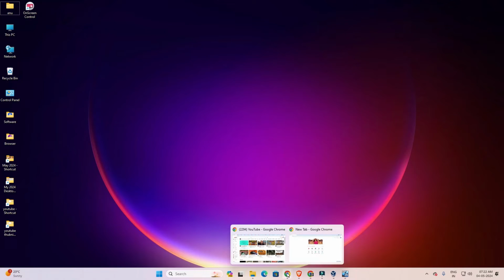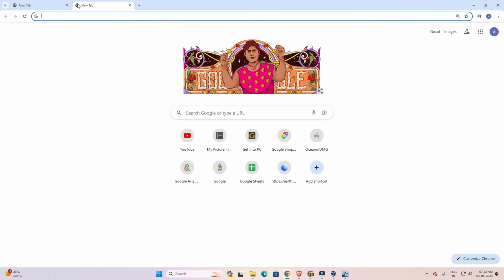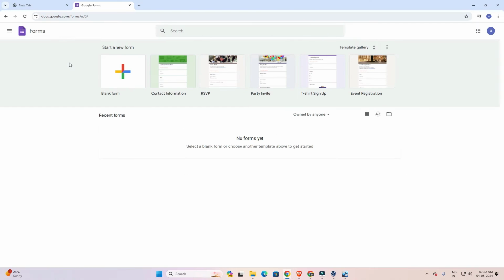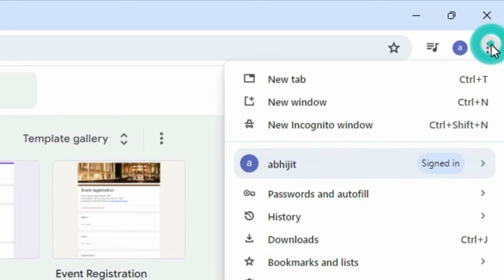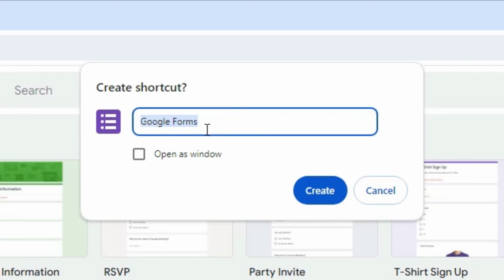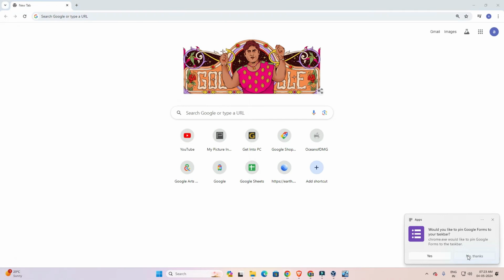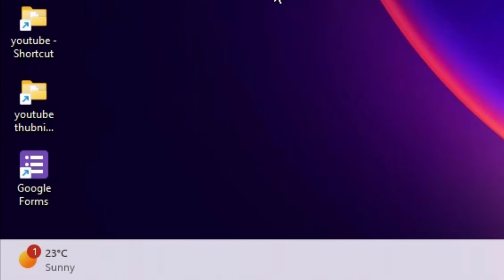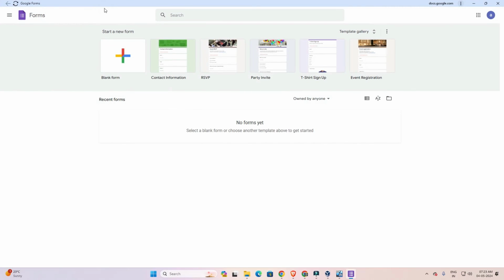How to Download & Install Google Forms in Windows 11 PC or Laptop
Welcome to our comprehensive tutorial on how to download and install Google Forms on your Windows 11 PC or laptop using Google Chrome. Google Forms is a powerful tool for creating surveys, quizzes, and forms for various purposes. This guide will show you how to set it up quickly and efficiently using Google Chrome.

📌 Timestamps:
00:00 - Introduction
00:14 - Install Google Forms in Windows 11
01:26 - Conclusion

📋 Steps Covered in This Video:

Accessing Google Forms via Google Chrome:

Open Google Chrome and visit the official Google Forms website.
Creating a Desktop Shortcut:

How to use Google Chrome to create a desktop shortcut for Google Forms.
Customizing the shortcut icon for easy recognition.
Adding to Start Menu:

Pinning the Google Forms shortcut to your Windows 11 Start Menu for quick access.
Using Google Forms Offline:

Setting up offline access through Google Chrome.
Syncing your forms when back online.